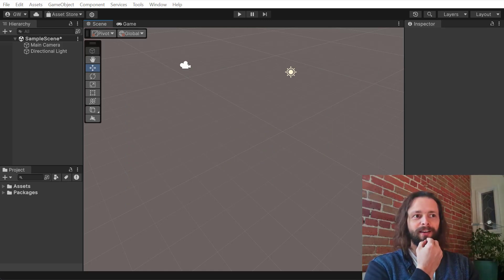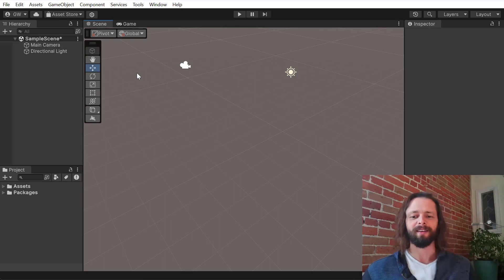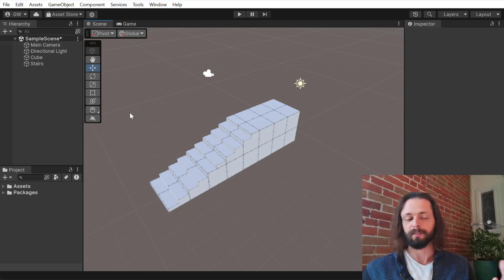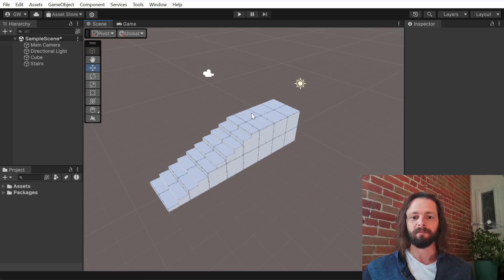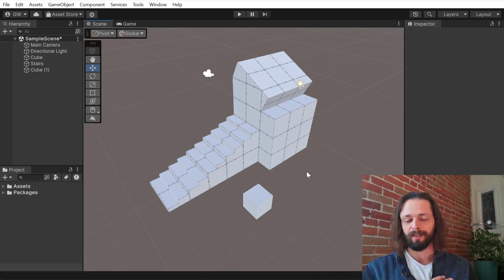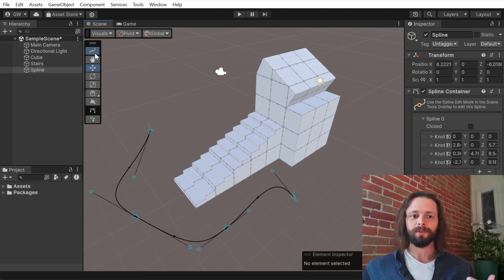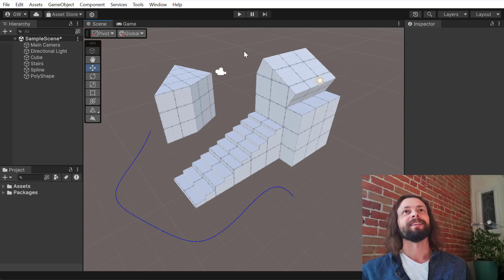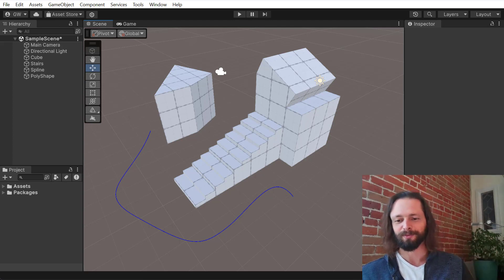How to Make Better Unity Tools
UPDATE: I am no longer with Unity :( Can't stop me though - new tools coming!